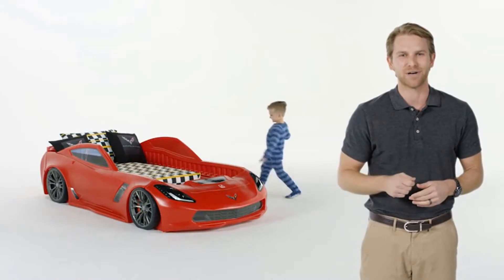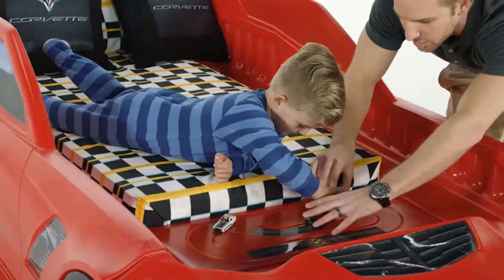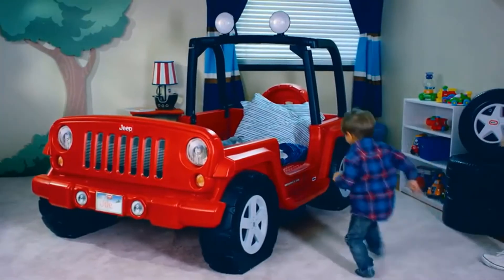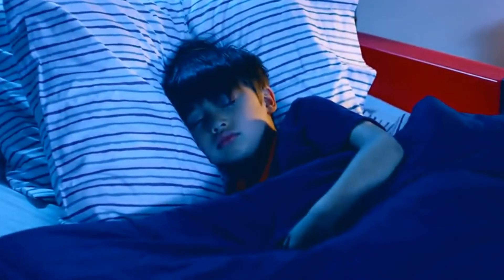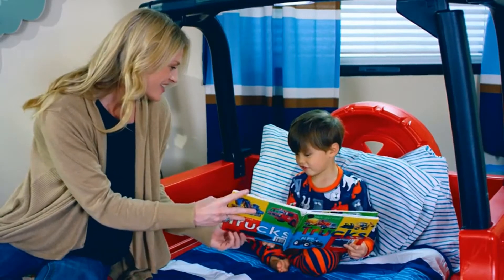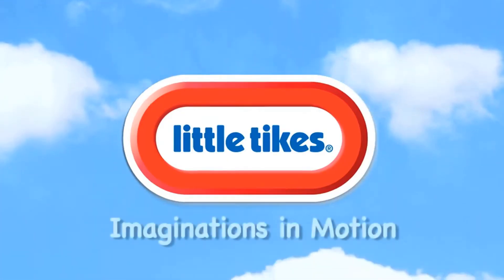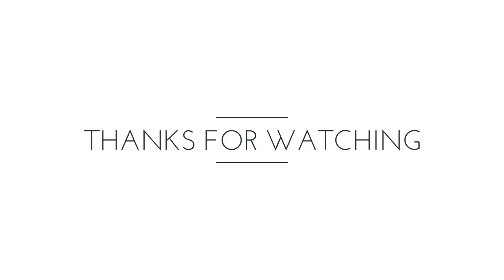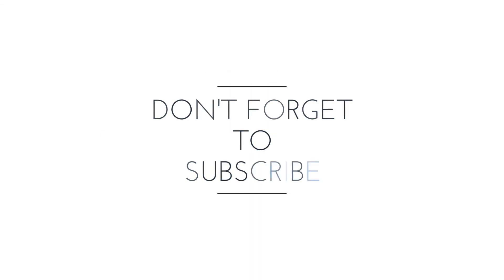☑️ Bed For Kids : Best Bed For Kids 2023 - TOP 10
✅ CHECK THE BEST Bed For Kids 2023 - TOP 10 :
☑️ 1. Delta Children Wood Toddler Bed
☑️ 2. Delta Children Turbo Race Car Twin Bed
☑️ 3. DC Comics Batman Batmobile Car Twin Bed
☑️ 4. Delta Children Upholstered Twin Bed, JoJo Siwa
☑️ 5. Furniture of America Pepe Bed
☑️ 6. Delta Children Upholstered Twin Bed, Marvel Spider-Man, Justice League, Marvel Avengers .v.v.v.
☑️ 7. Delta Children Upholstered Twin Bed, DC Comics Batman
☑️ 8. DONCO KIDS Louver Loft Bed
☑️ 9. Little Tikes Jeep Wrangler Toddler To Twin Bed
☑️ 10. Step2 Corvette Z06 Toddler Bed to Twin Bed
Greative - Best Choice
- In this channel. we review, find out best products and you will find Top 10 Reviews of different products in the niche of Home & Kitchen, Furniture, Tools & Home Improvement and many more!

- Amazon Affiliate Disclosure Notice: It is important to also note that Greative is a participant in the Amazon Services LLC Associates Program, an affiliate advertising program designed to provide a means for website owners to earn advertising fees by advertising and linking to amazon.com, and any other website that may be affiliated with Amazon Service LLC Associates Program.